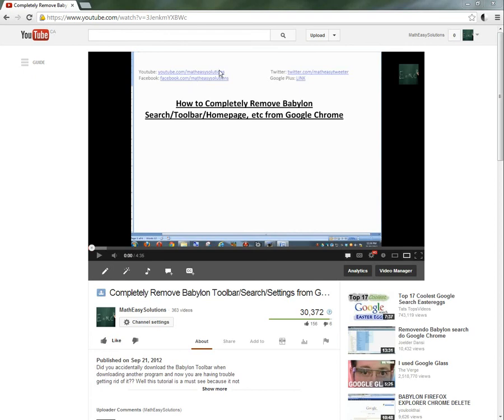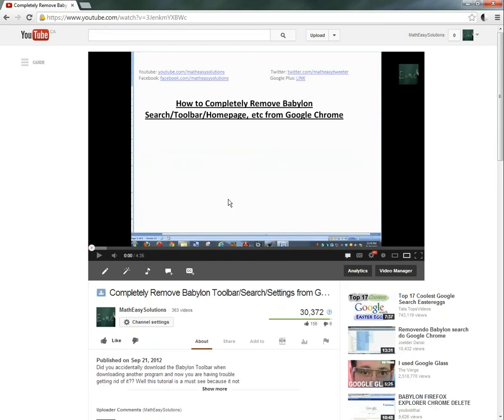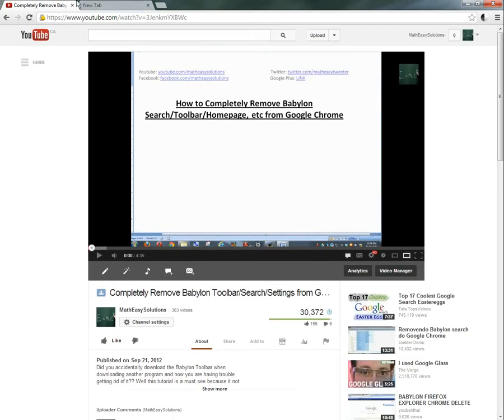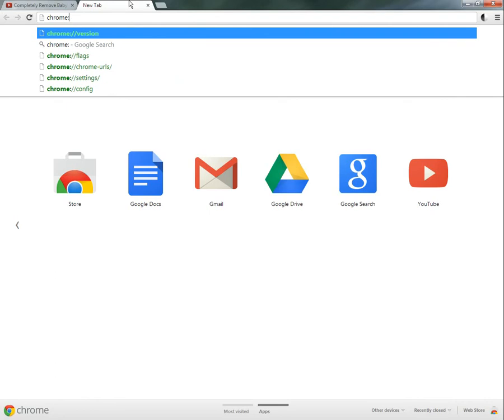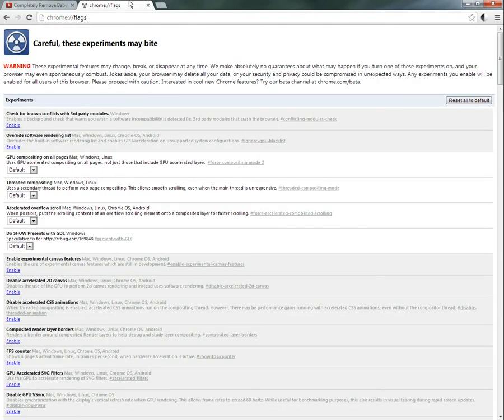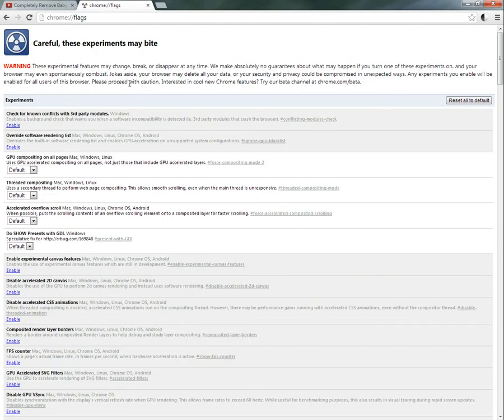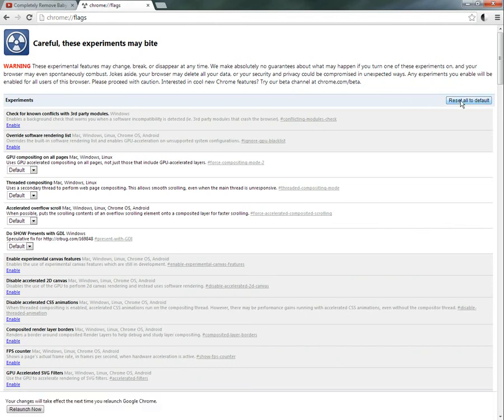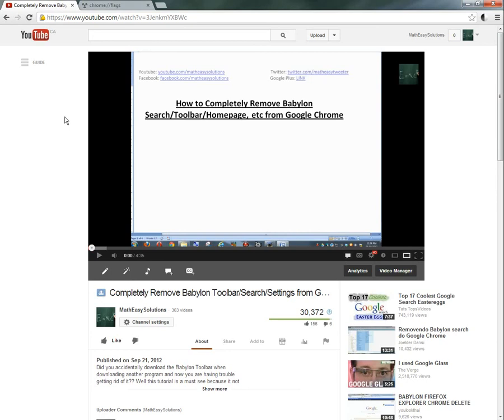Completely Remove Babylon from Chrome: Part 2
My earlier video on removing Babylon from Chrome worked for many people but not everyone. Some people were able to remove everything except the new tab but this video should fix that too. In this video I show another way to get rid of Babylon if the first video did not work for you. Basically you can reset all of the inner settings of Babylon from the chrome://flags directory and this removes Babylon as well. If you have other virus toolbars installed, this method should also work for them too!